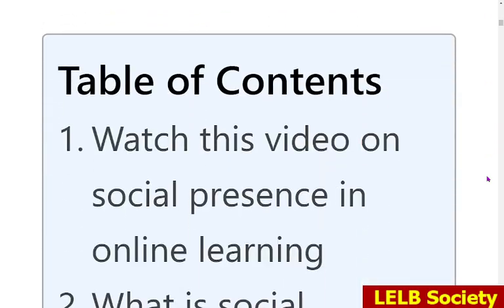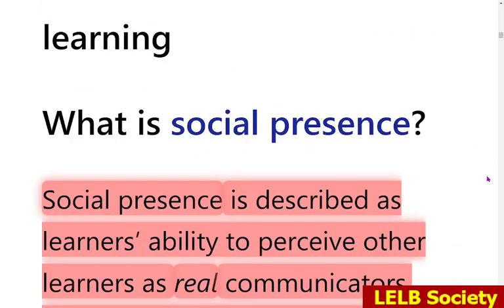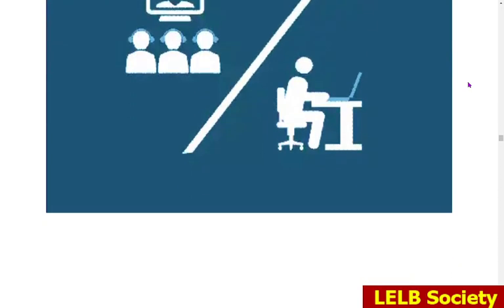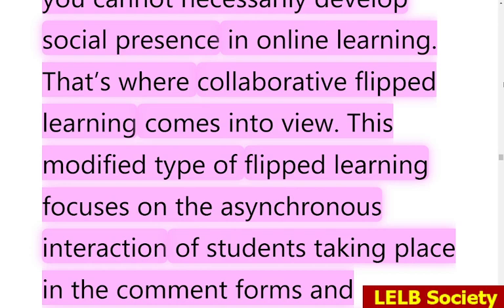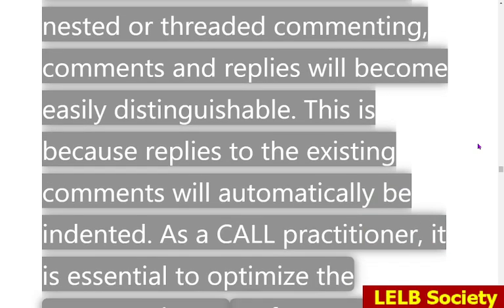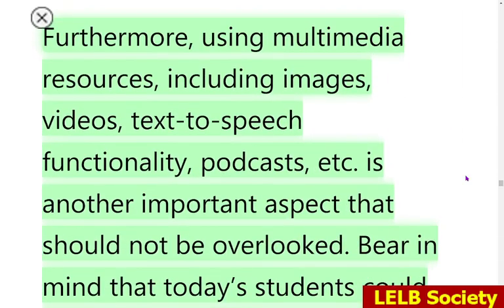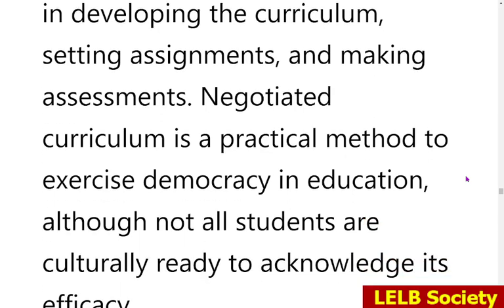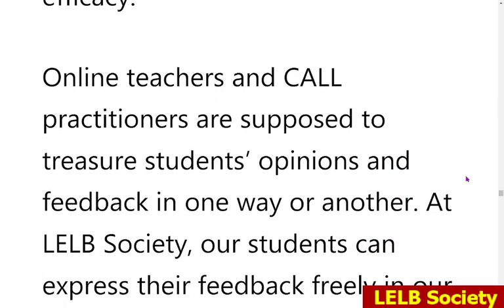Social Presence in Online Learning with 10 Best Practices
How to develop and increase social presence in online learning, including 10 best practices, such as flipped learning, collaborative learning, authenticity in education, constructivist learning theory, scaffolding, portfolio assessment, negotiation of meaning, and others.
Learning vocabulary in context with images for more social presence and learner autonomy